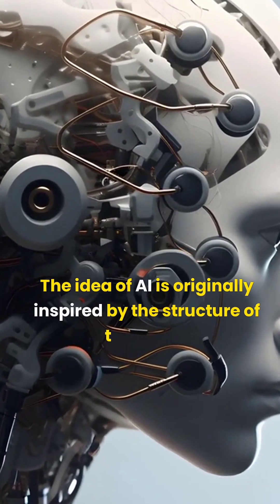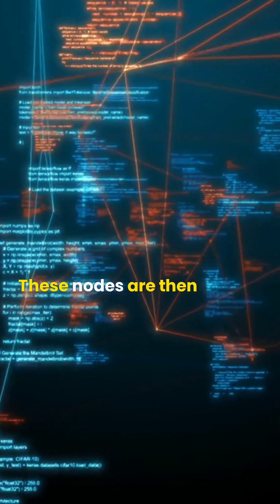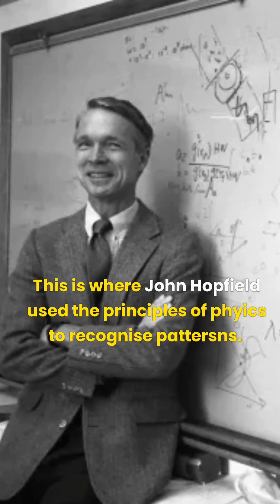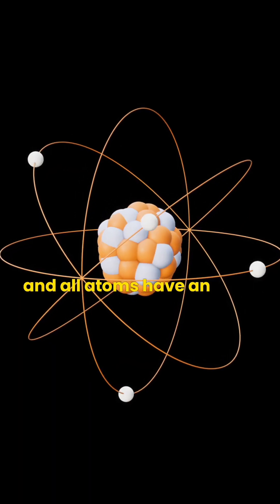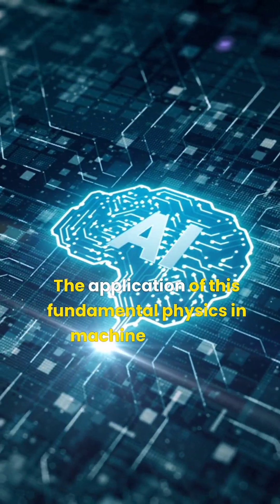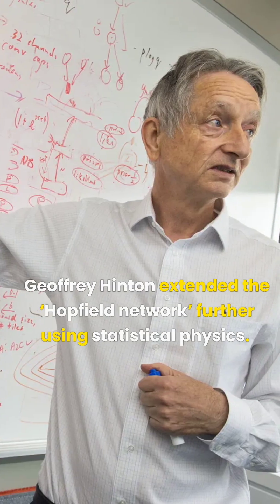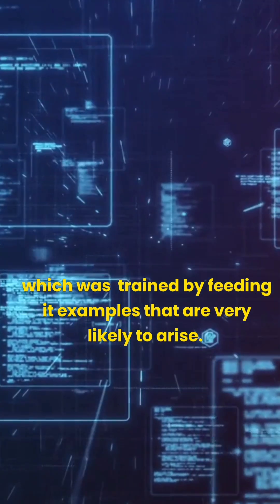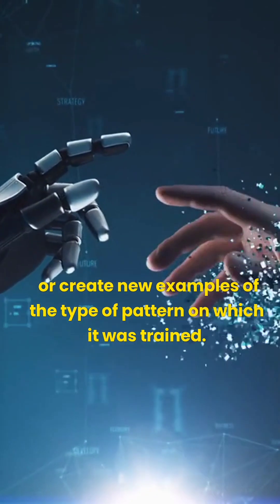What is the relation of AI with Physics Nobel ? | Explained in 60 seconds